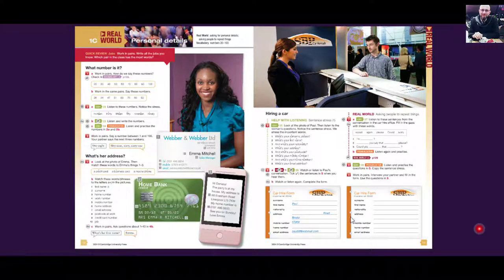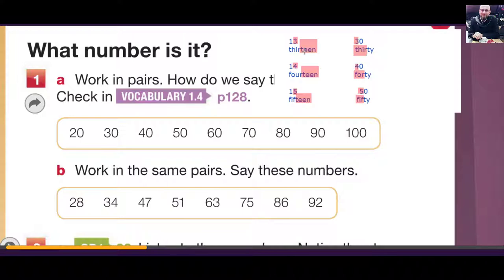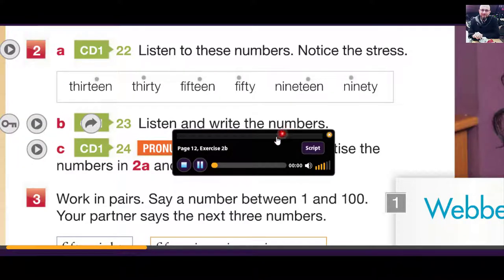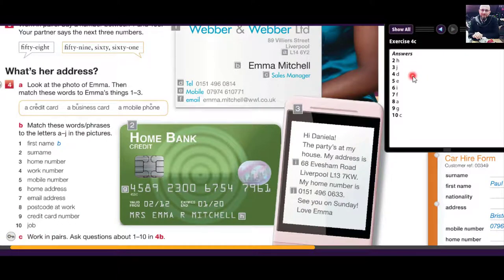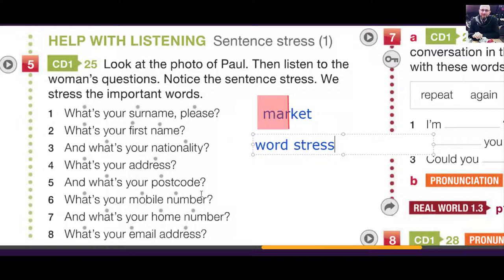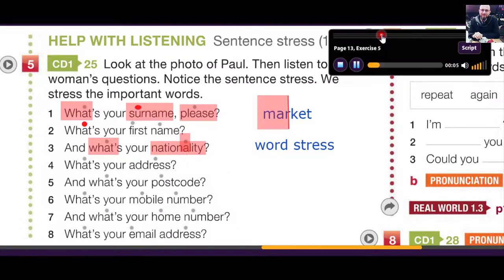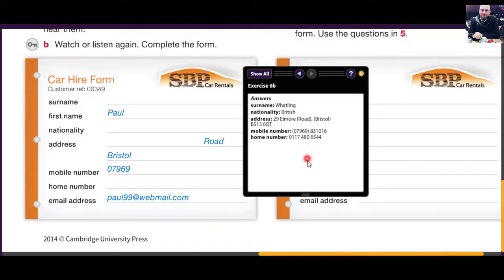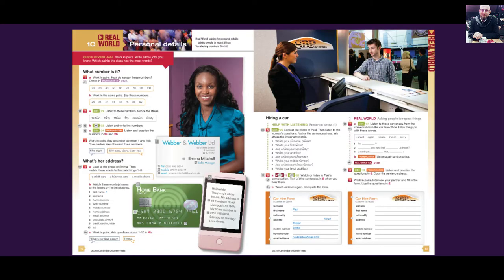Elementary 1C F2F 2nd